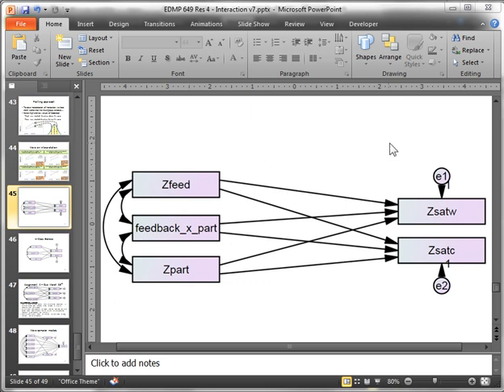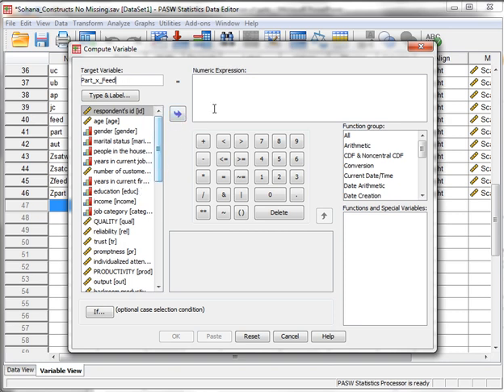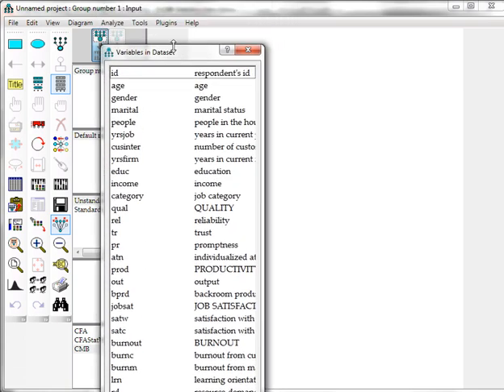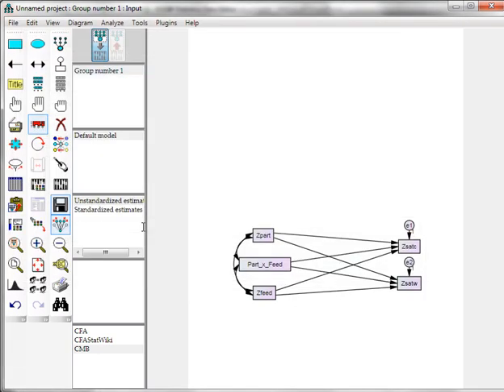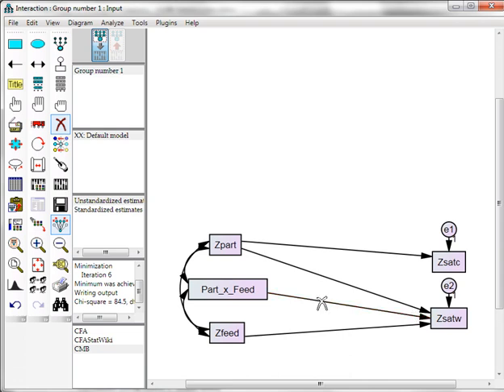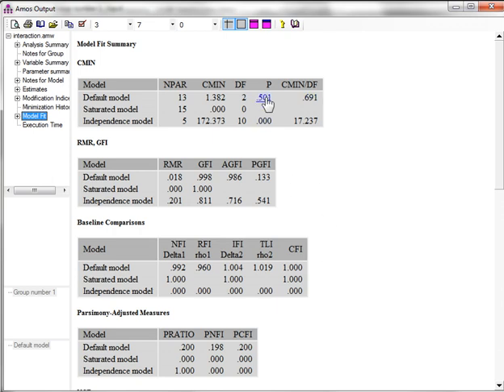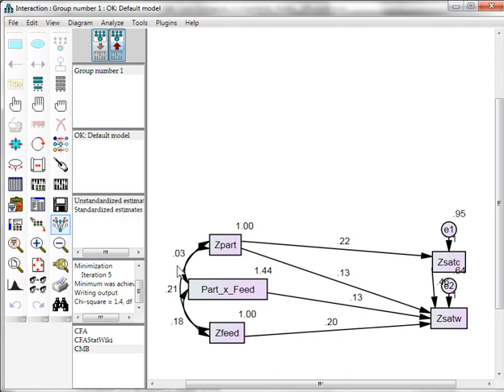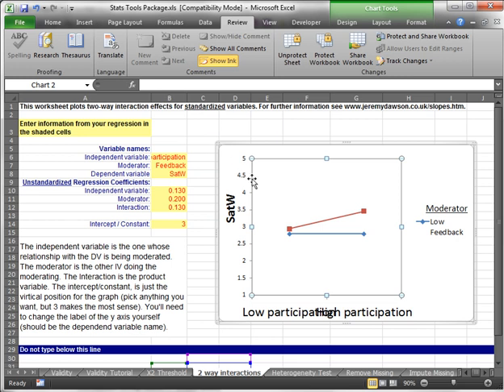Interaction moderation (SEM)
This is a video tutorial for performing an interaction analysis in AMOS.